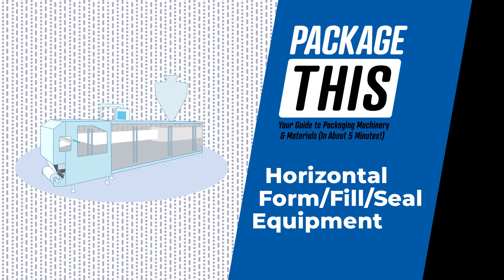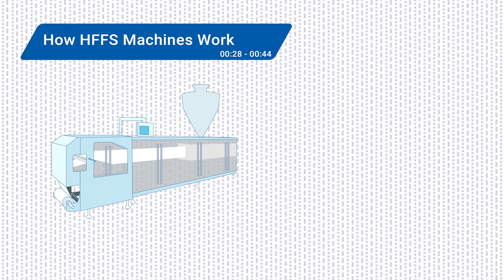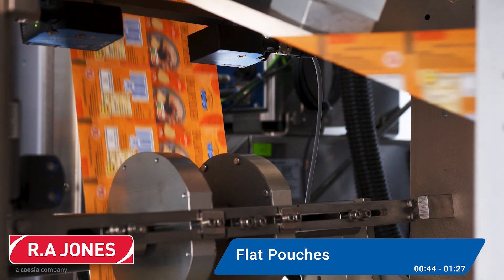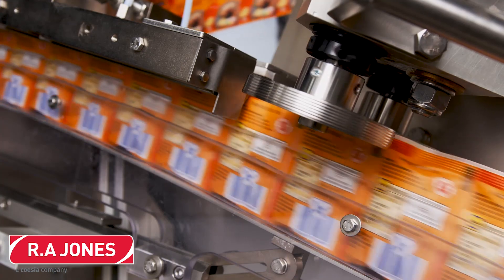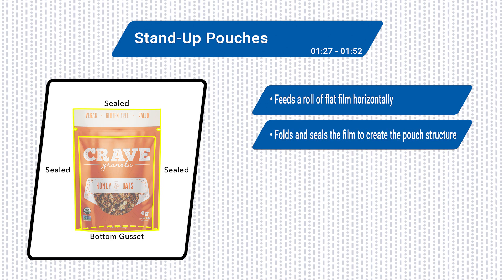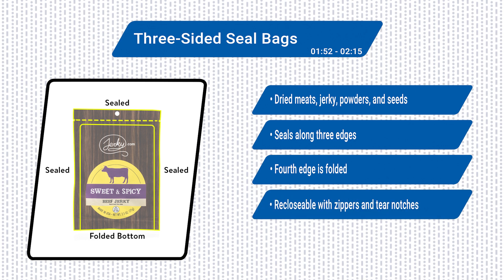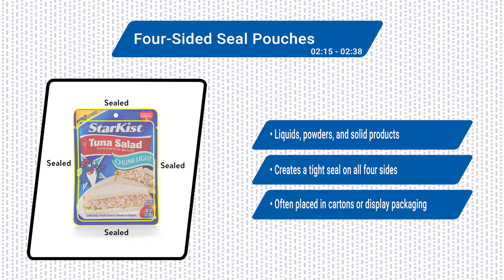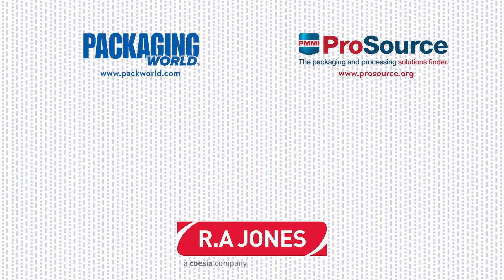How Do Horizontal Form/Fill/Seal Machines Work?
Learn how horizontal form/fill/seal (HFFS) machines create packaging that stands out on store shelves! In this Package This episode, we cover the basics of HFFS technology and the types of pouches it produces, from flat and stand-up pouches to three- and four-sided seal bags. In this video, you also see how brands use HFFS machines to package liquids, powders, snacks, and more. Watch now and take a quick dive into the world of HFFS packaging!